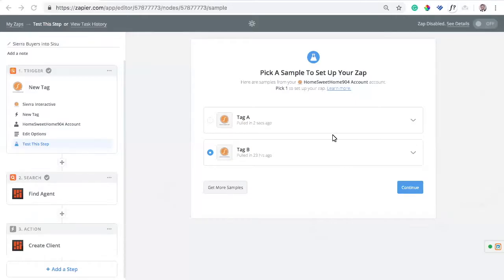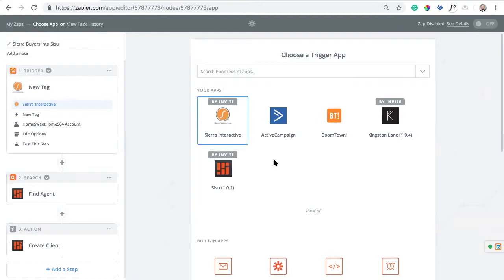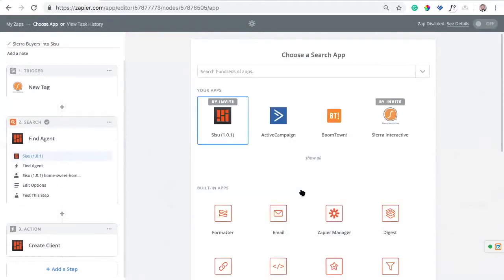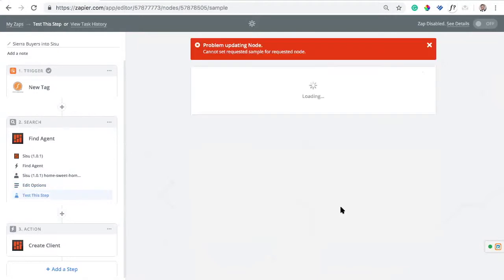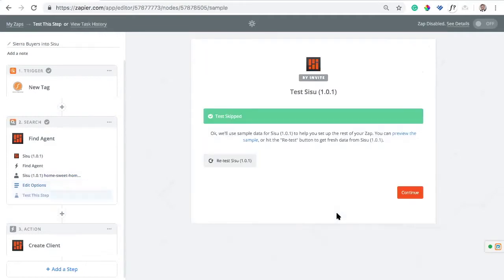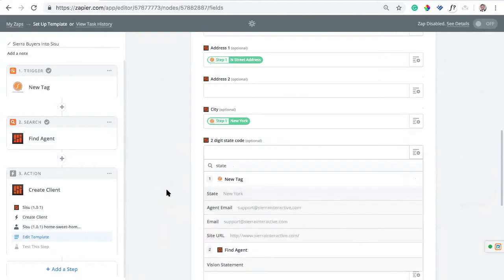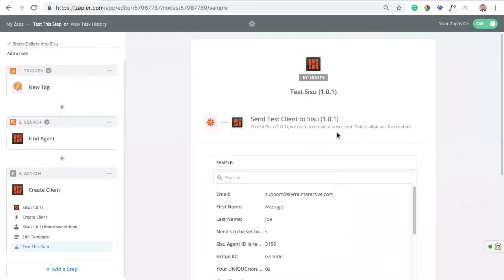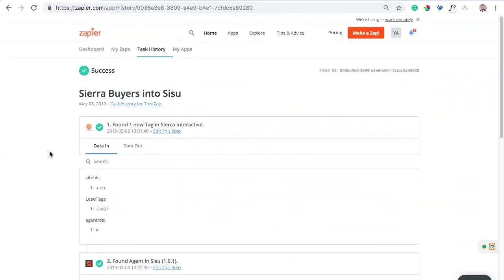Integrating Sierra Interactive with Your Sisu Platform via Zapier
Be sure to check out the full knowledge base article

This quick video will walk you through the strategy and steps behind setting up a Sierra Interactive to Sisu integration.

This will be a huge time saver for your team as they track deals through to completion by pulling in your hottest, most qualified leads into Sisu for additional tracking.